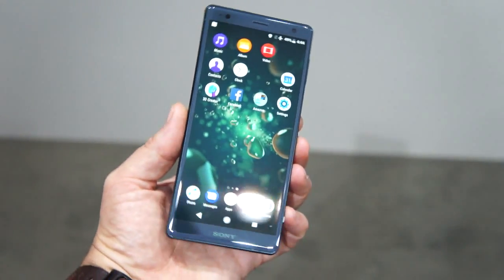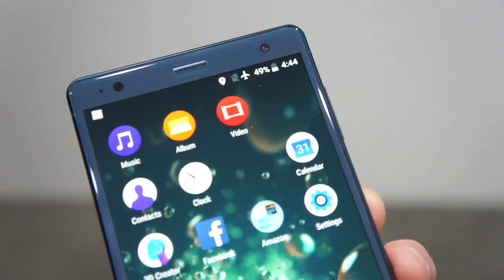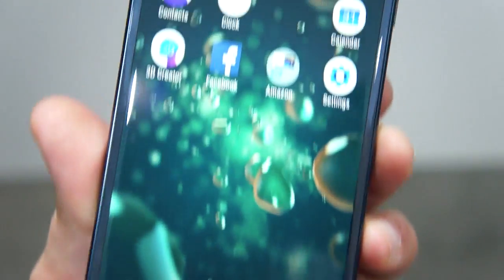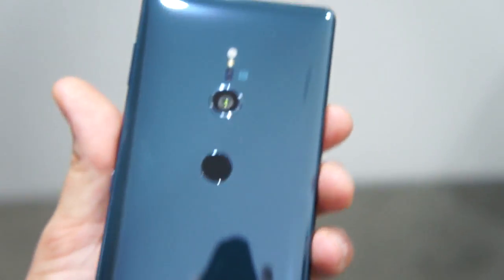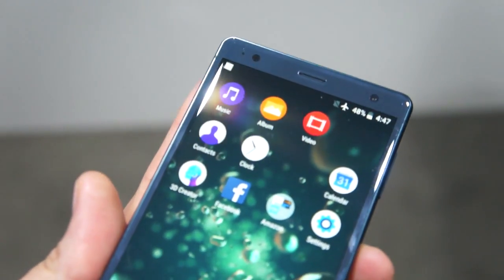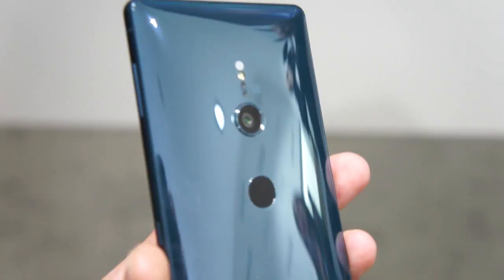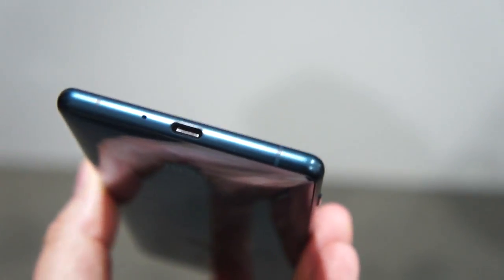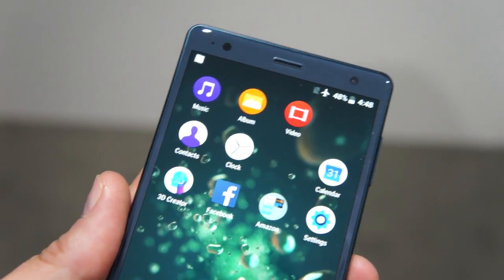Sony Xperia XZ2 hands on at MWC 2018